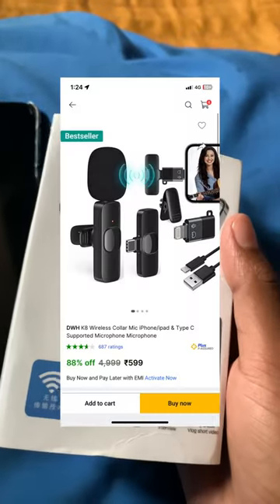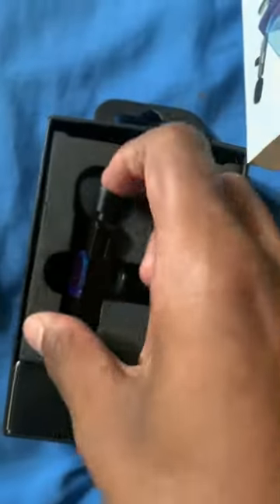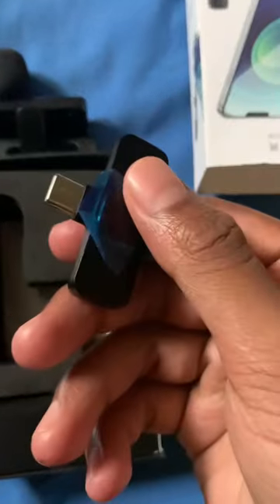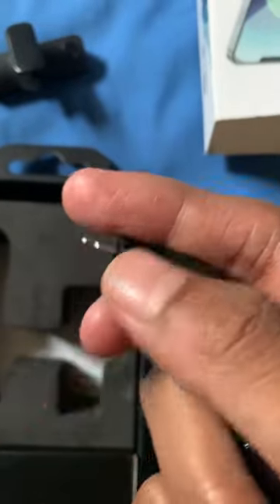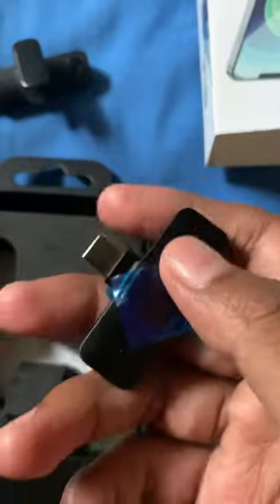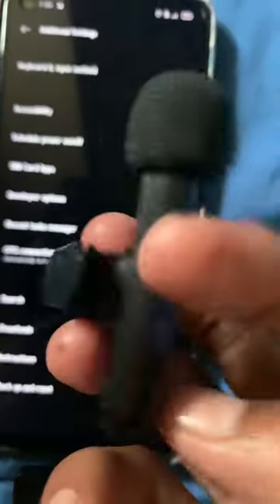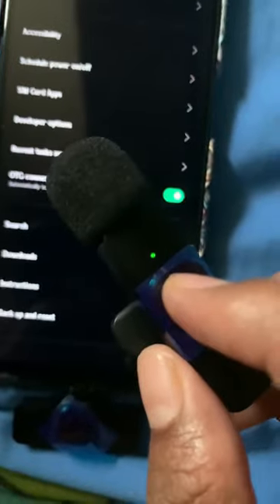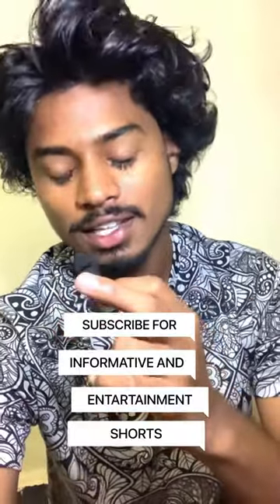Below 500₹Rs Best wireless mic for Vlogs Youtube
Below 500 best mics
Below 500 best mics wireless budget best mics wireless for iphone
Iphone mics
How to conmect mic to iphone apple iOS android
What is iphone
What is good mic
Which is best mic for YouTube in budget
Budget mics in telugu hindi tamil Malayalam french
  Best view mics for blog’s vlogs
Vlogging mic
Vlogging camera
Vlogs editing apps
Iphone app for mic connecting
Why mic not connecting to mobile phone
K8 wireless mic review
K8 mic is good for vlogs are not
K8mic in telugu hindi english
Boya mics
Boya wireless mics
How to start youtube videos
What mic is good for YouTube
Below 100 mics
Below 1000 mics
Below 10000 mic for YouTube
Amazon mics
Flipcart mics
Mesho mics
Metra mics for YouTube
What is best website to watch videos
What is new
Salar telugu review
Salar movie trailer
What is next prabhas movie
Dj tillu videos
Mic
Darlingsvieww channel
Darlingvieww channel
View